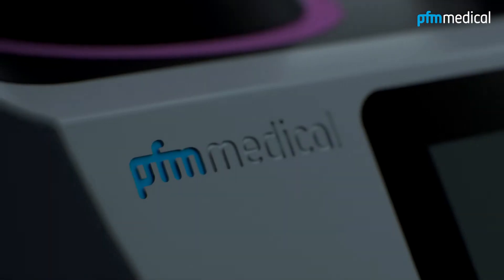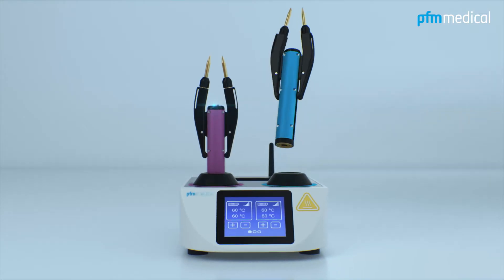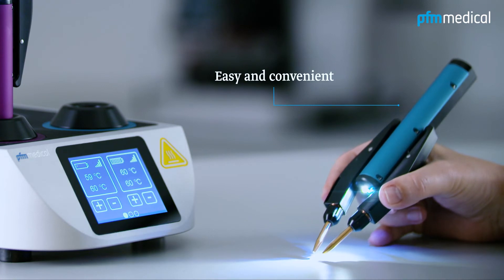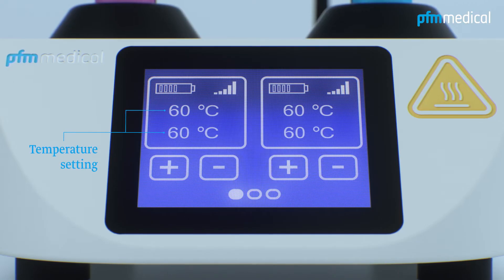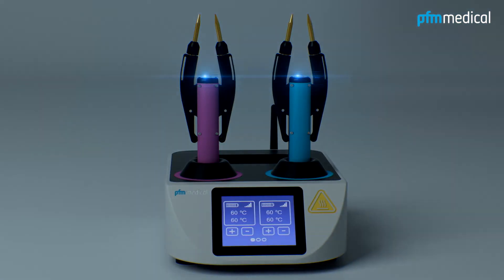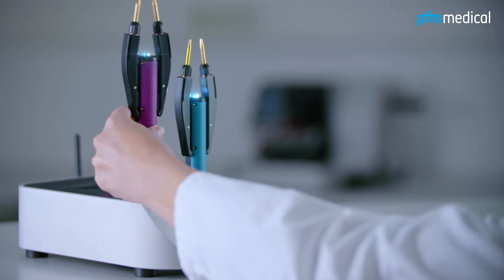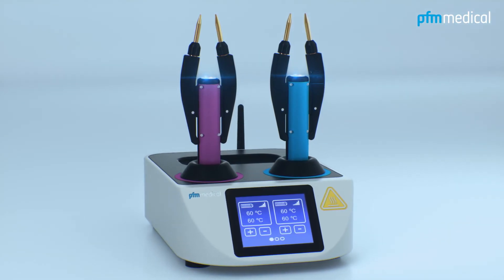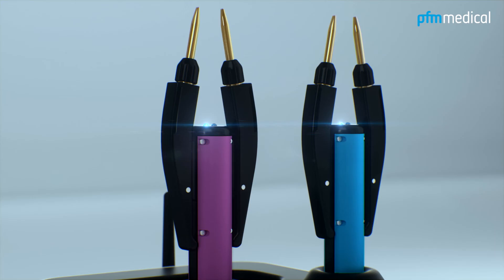pfm Forceps EWF 600 - the first and award-winning wireless electronic forceps for the histologic lab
The "Red Dot Design Award"-winning pfm Forceps EWF 600 are a new addition to the pfmmedical portfolio: for the first time, a wireless electronic forceps is available for the transfer and alignment of tissue samples during embedding in the histologic laboratories. The innovative concept and design of this product enables the temperature of the forceps tip to be monitored and controlled via Bluetooth, enabling paraffin blocks to be produced easily and accurately. The pfm Forceps EWF 600 consists of a base station and two wireless forceps with interchangeable tips. A total of five different versions of interchangeable tips are available. The tips are gold-plated for improved thermal conductivity. The forceps are placed in the base station for charging. The temperature data is transmitted wirelessly and controlled and permanently monitored via the touch screen. The forceps also have an integrated white light to illuminate the working area for better recognition of smaller samples. This new technology makes the forceps particularly convenient and efficient in use.

The pfm Forceps EWF 600 have won the renowned Red Dot Design Award in two categories: ‘Red Dot Design Product’ and ‘Innovative Products’.